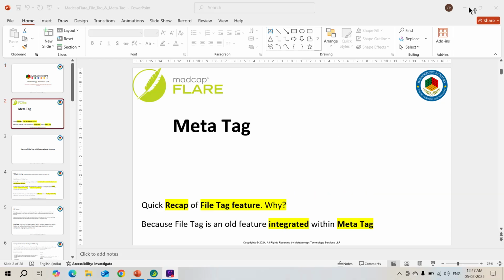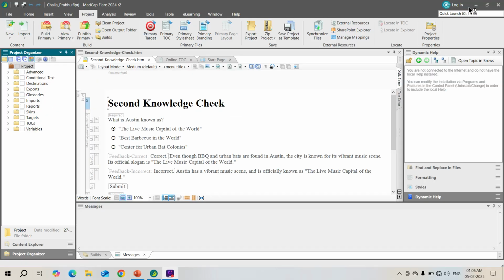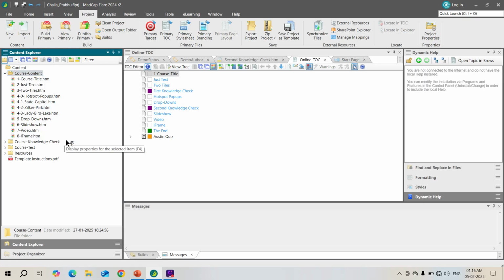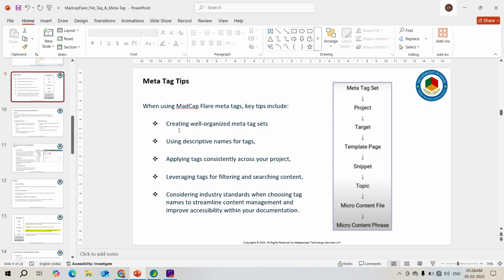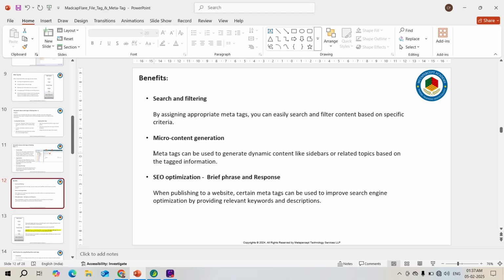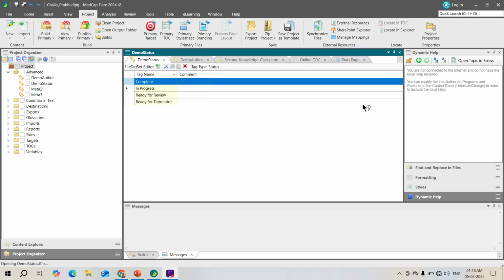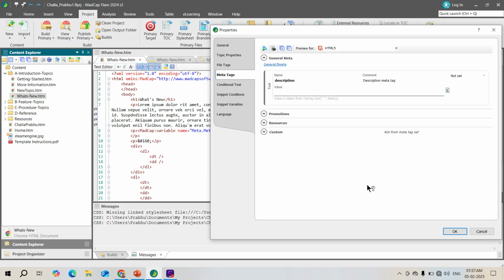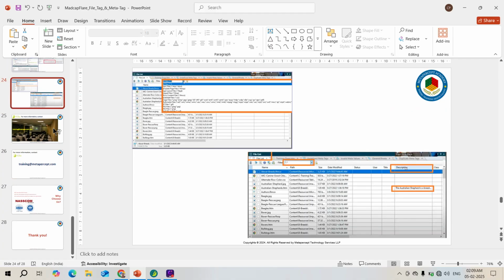Meta Tag with File Tag integration